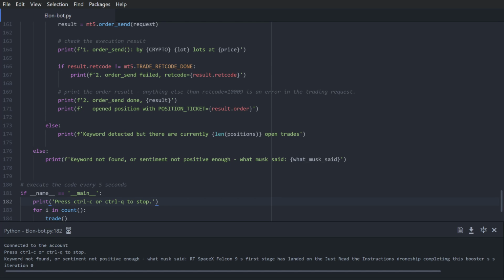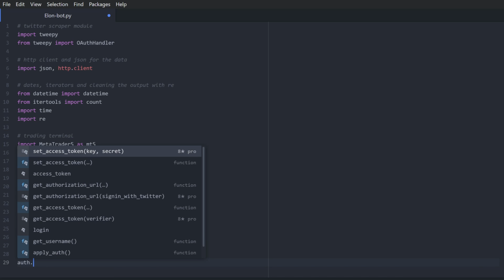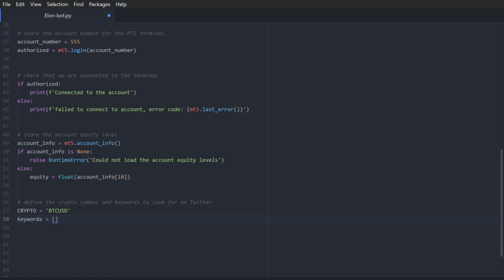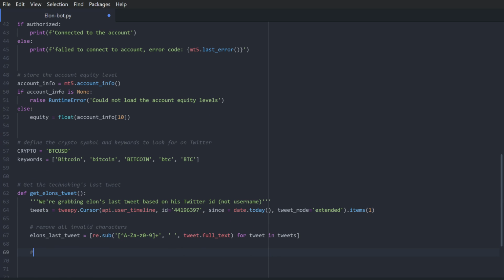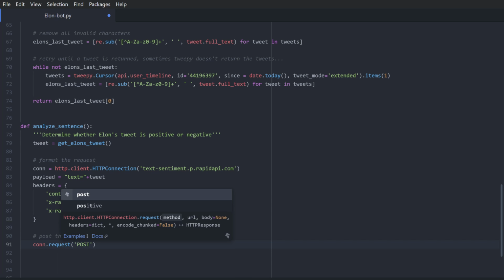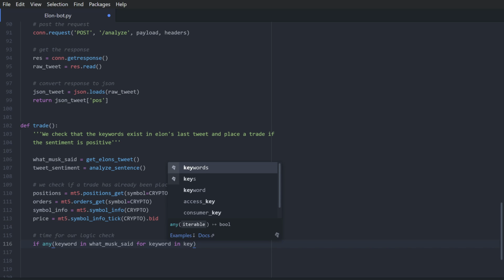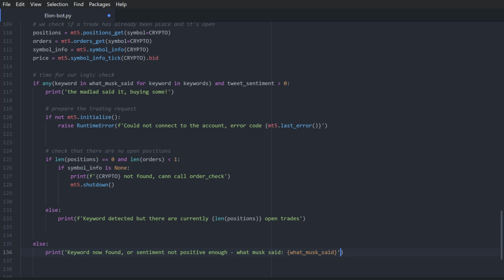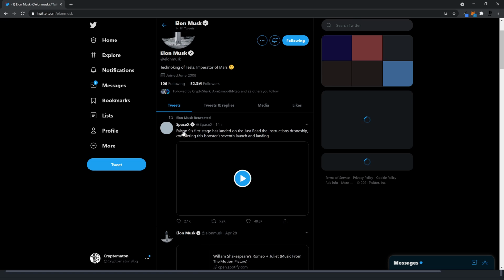How to build a crypto bot that buys Bitcoin every time Elon Musk Tweets about it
In this video I'm showing you how to build a cryptocurrency trading bot that buys Bitcoin every time Elon Musk tweets about Bitcoin in a positive way.

You will need a MetaTrader5 account, along with a twitter developer account in order to complete this project.
For a full list of the requirements, information on how to open a Twitter Dev account and a written guide for the project, see: